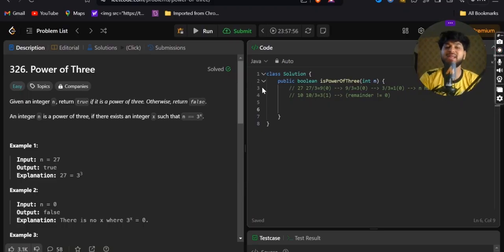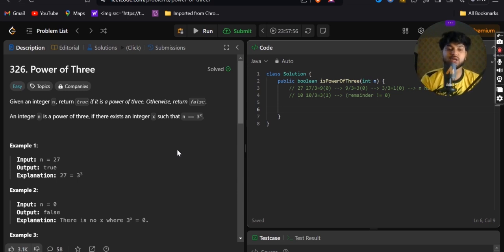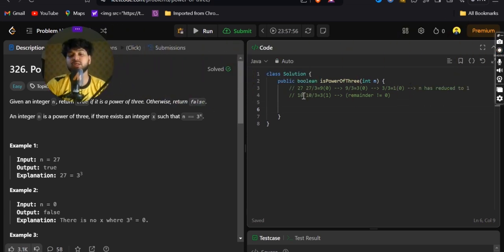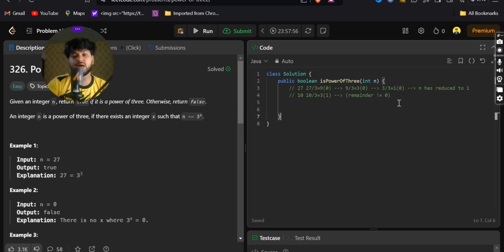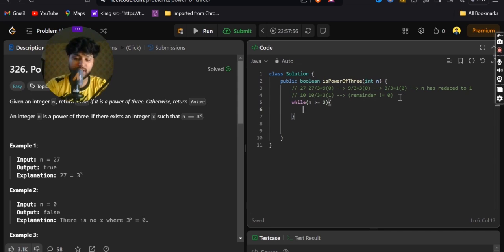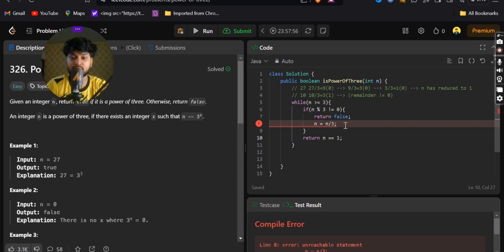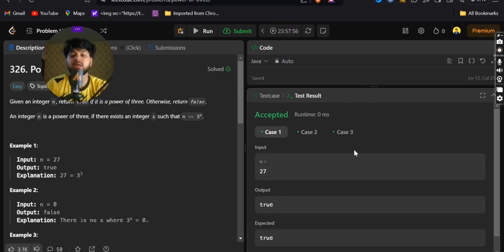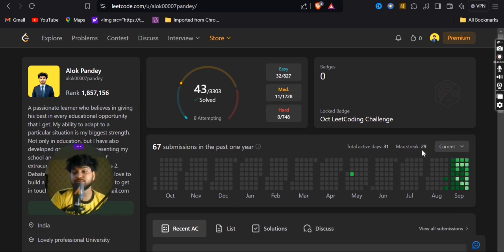326. Power of Three || 100daysofcodingchallenge || Leetcode || Java || DSA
326. Power of Three